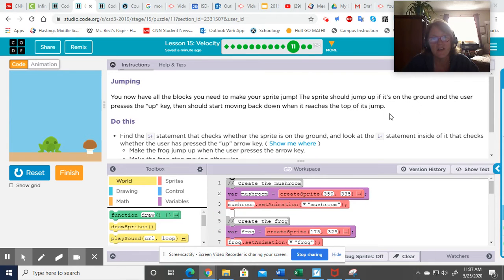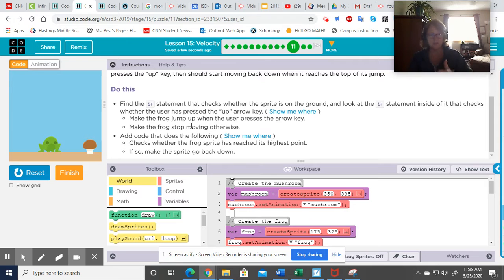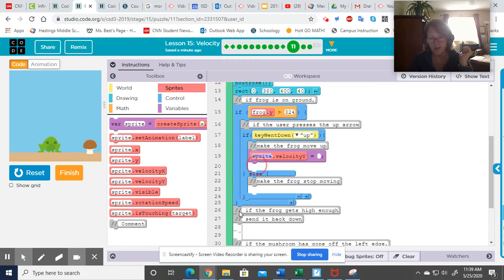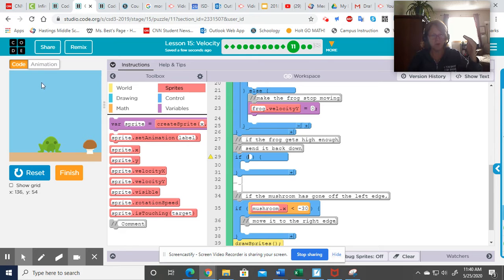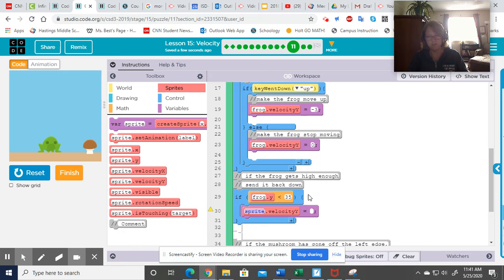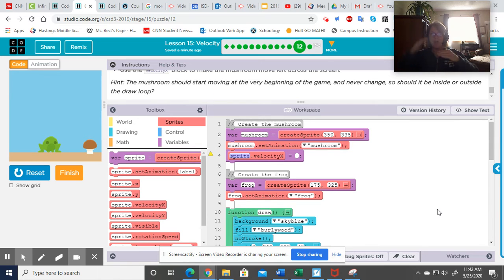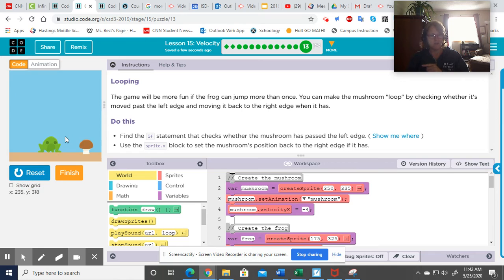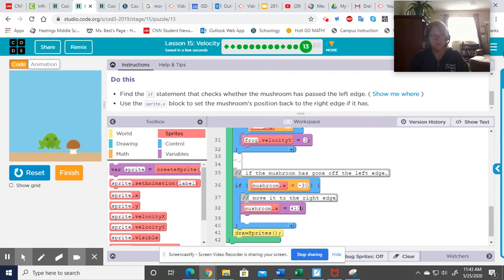CS Discoveries U3L15 levels 11-13